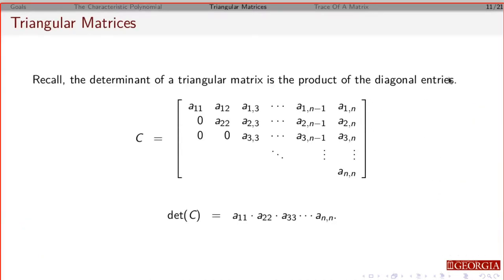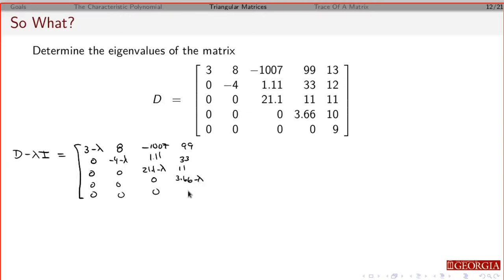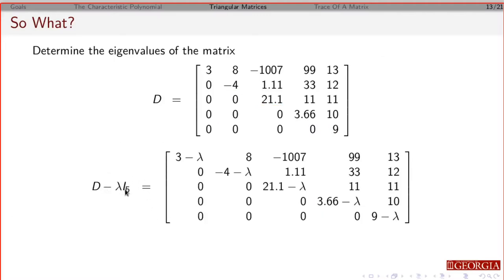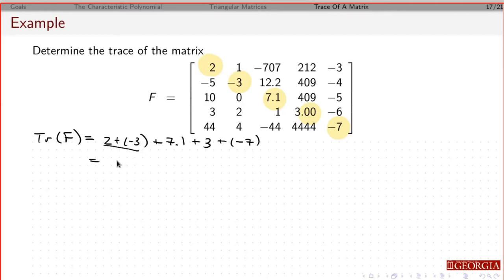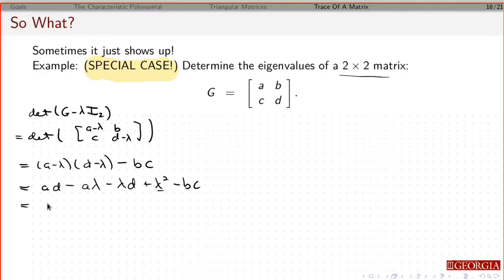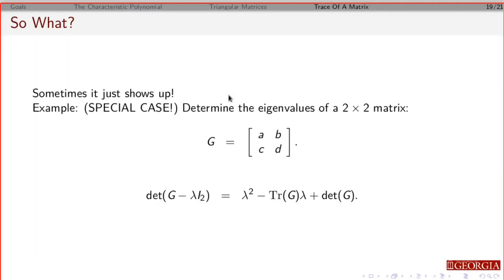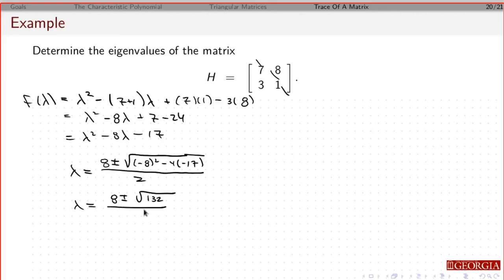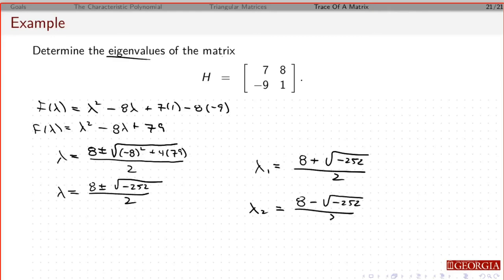5.2 - The Characteristic Polynomial - Part 2 of 2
An introduction to the characteristic polynomial of a matrix.